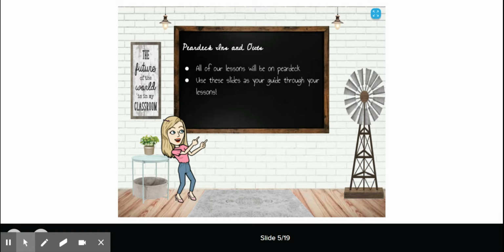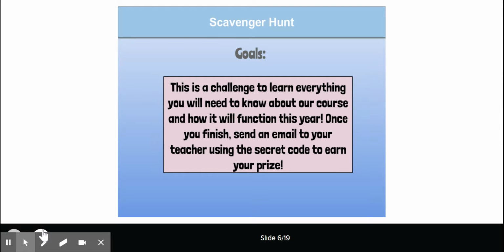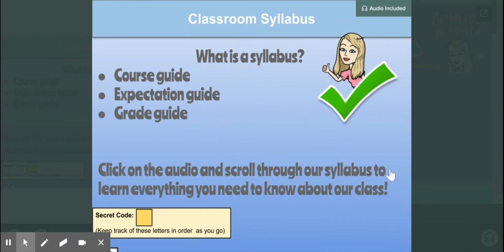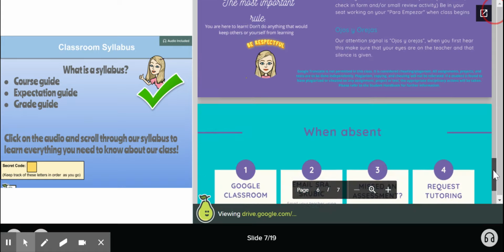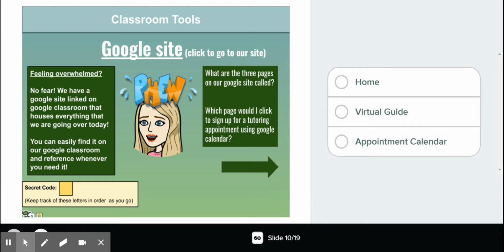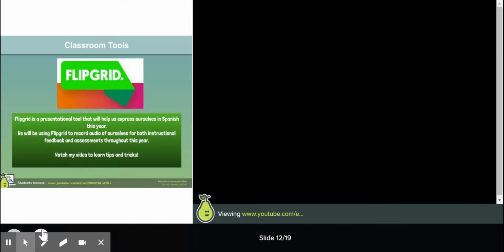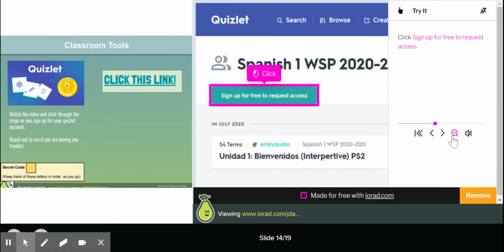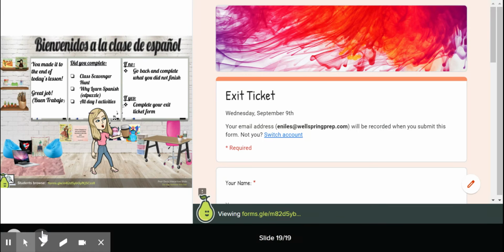Day 2 Peardeck Tutorial